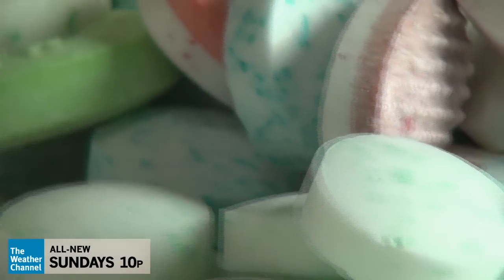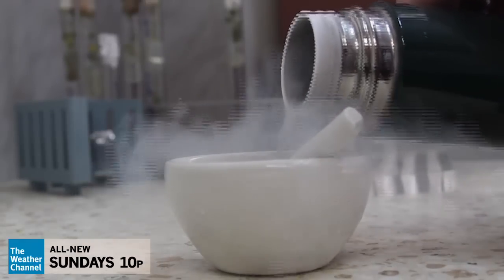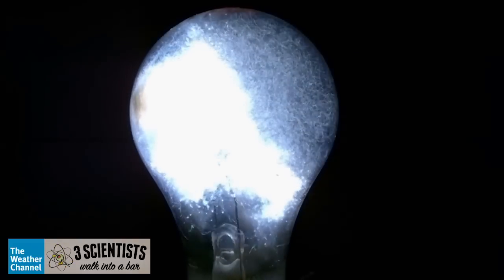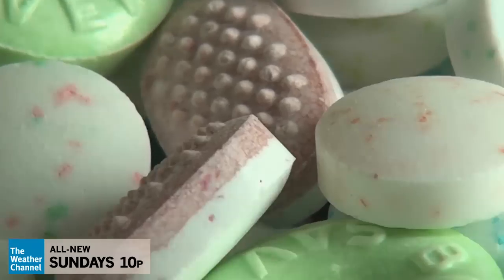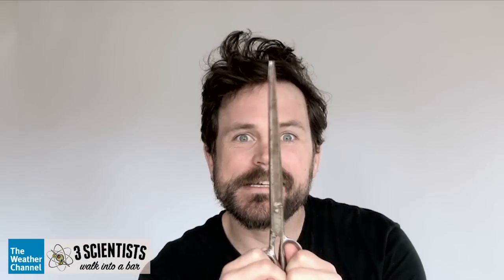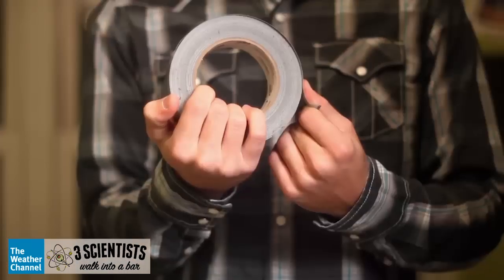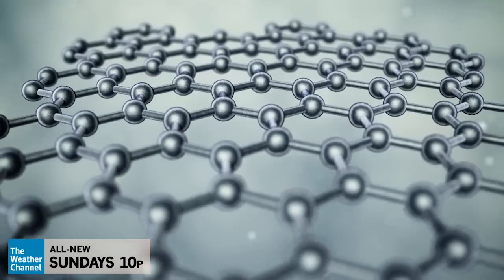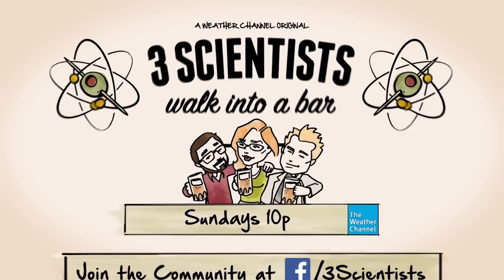3 Scientists Walk into a Bar: Can You Make Lightning in Your Mouth?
Anthony Carboni shows us the science behind tribolumenecense, aka, making lightning in your mouth! More fun experiments like this, Sundays at 10:00 p.m ET, only on The Weather Channel!